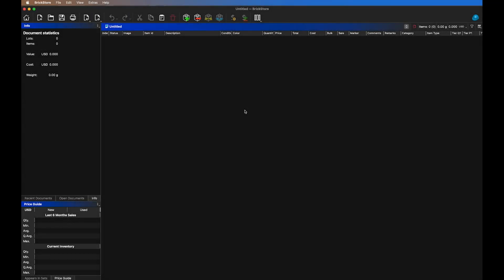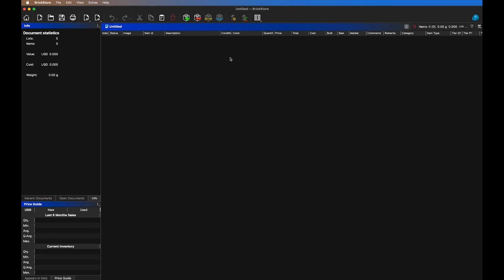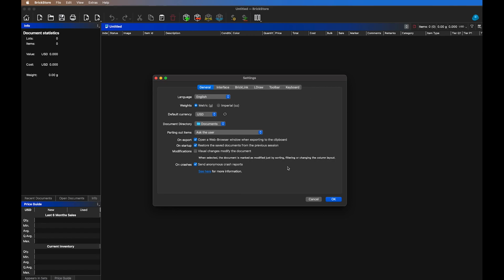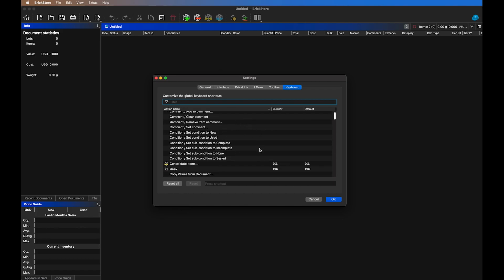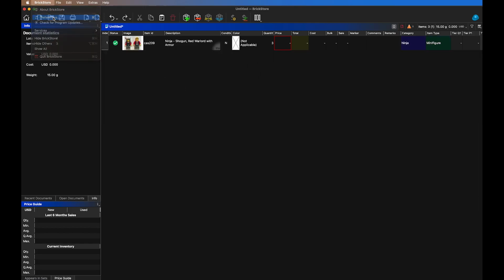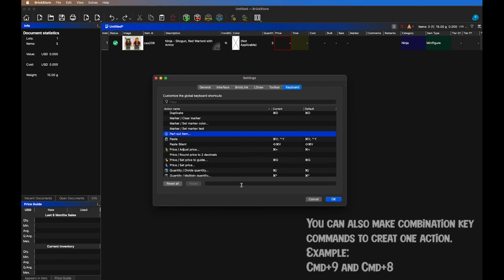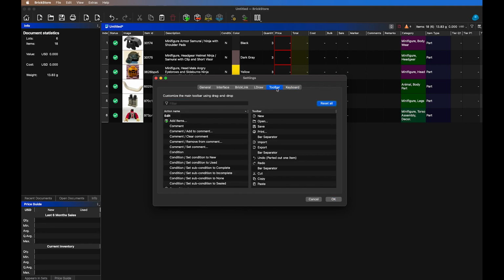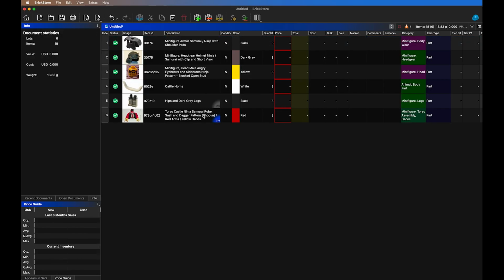BrickStore Quick Tip | Custom Key Commands and Toolbar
In this BrickStore Quick Tip video, Evan shows how to create custom key commands for different actions within BrickStore.  This can help to increase efficiency when adding parts or modifying inventories.  He also shows how to add or remove items from the top toolbar which can also help to reduce clutter and make a more efficient workspace.